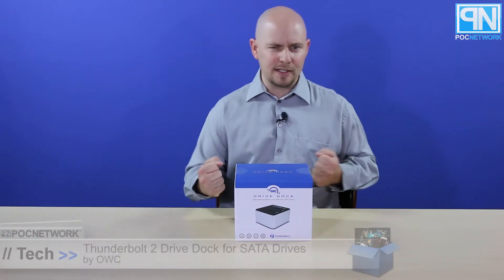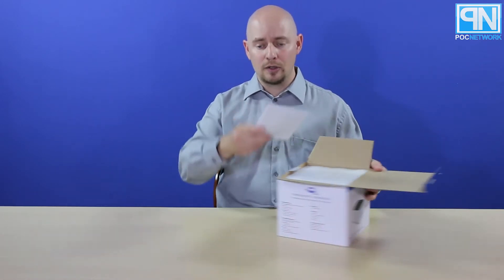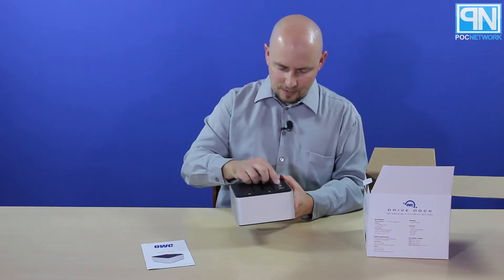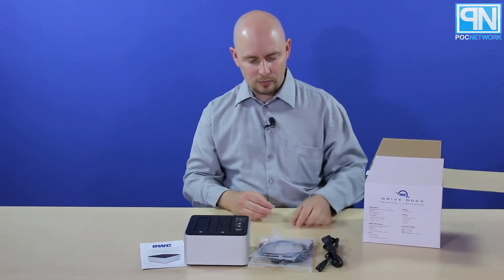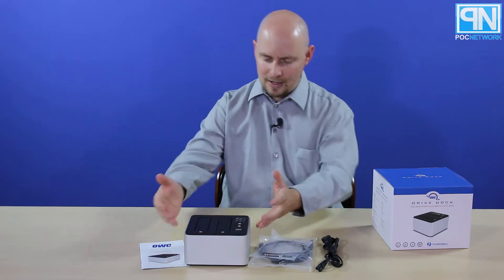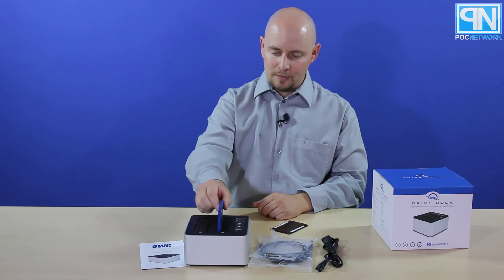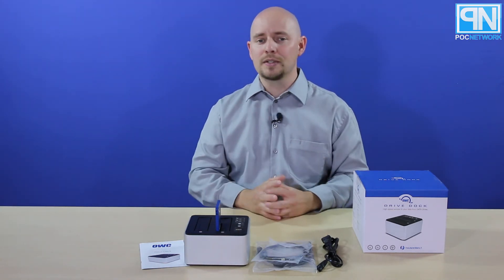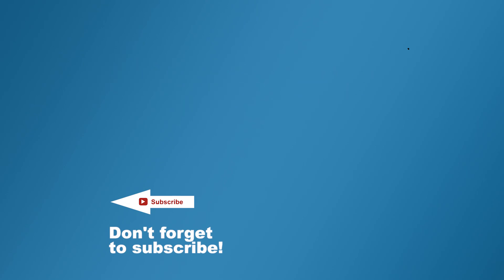OWC Thunderbolt 2 Drive Dock for SATA Drives Unboxing Poc Network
An unboxing and quick hands-on with OWC's Thunderbolt 2 Drive Dock, which allows you to dock any SATA drive externally to quickly transfer files or clone one drive to another.